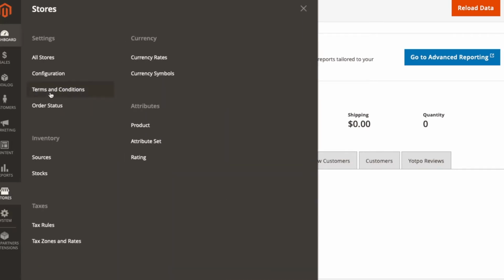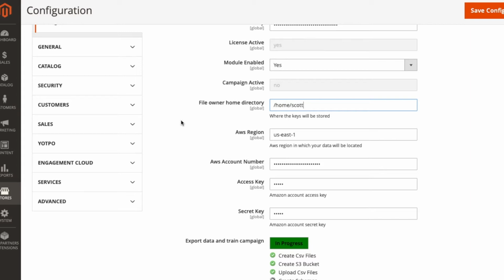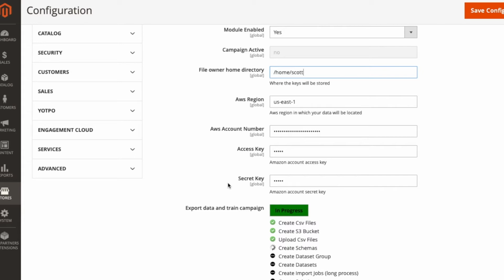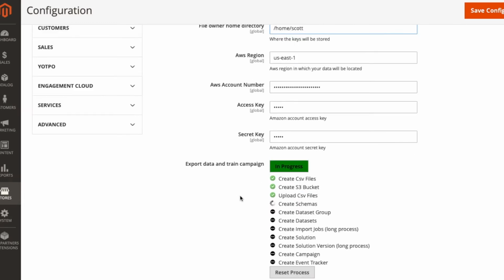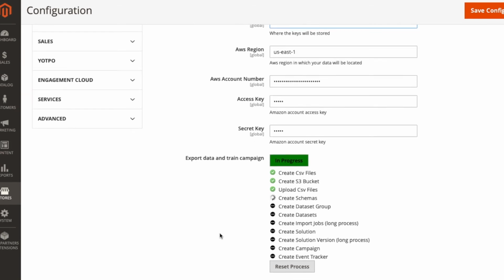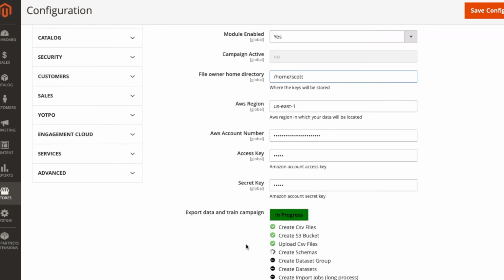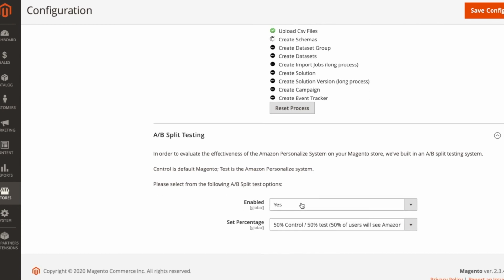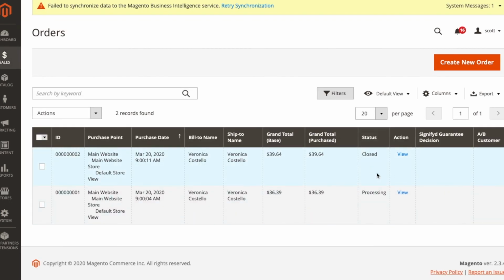Amazon Personalize for Magento 2: Extension Configuration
Watch a screen recording of Jeff Finkelstein, founder of Customer Paradigm, show you how to add configure and set up the Magento 2 extension for Amazon Personalize.